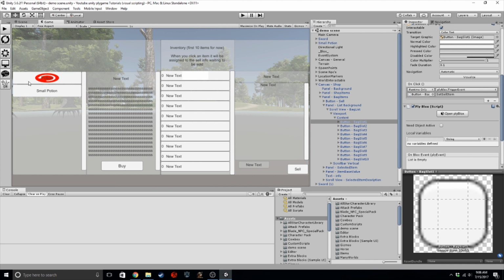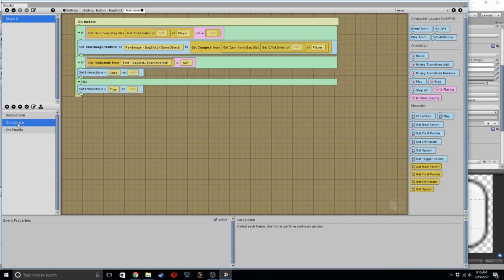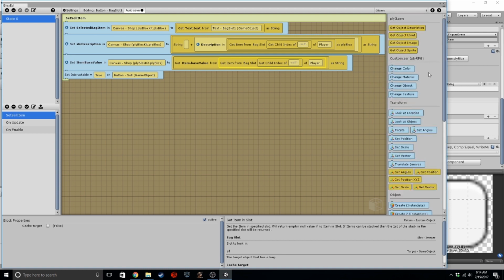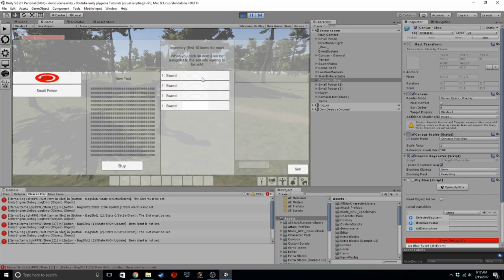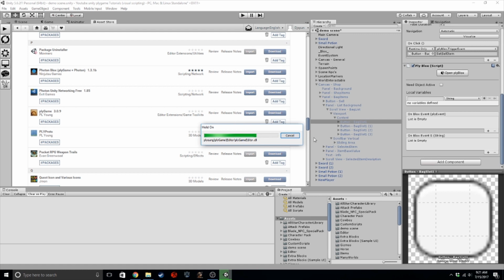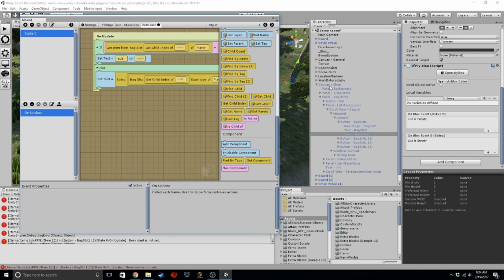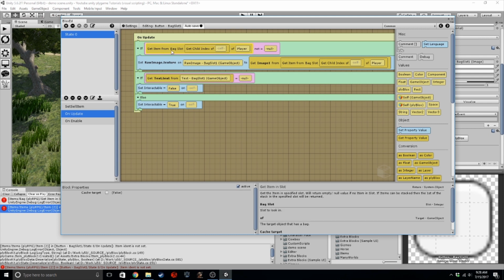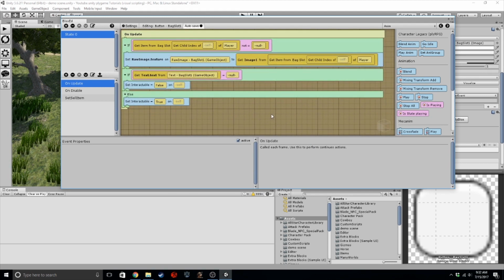Unity Plygame visual scripting tutorial (Update/Addon to Shop UI)#30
this is a continuations /  ad-don to the shop ui tutorial
it came to my attention some might not be able to add updating images to the slots i also update the bag button to be more universal and much simpler to use i also tell you to use anything other then on update/ on late update since most thing you dont need talk all the time but only when there are changed for the ui id suggest using the on enabled event to update that stuff only when needed

you can find the get child index block here